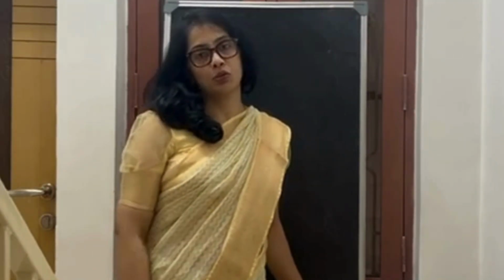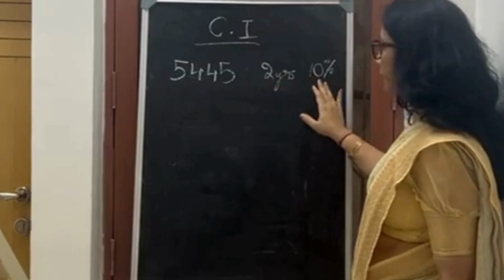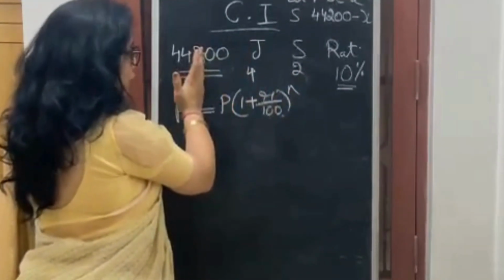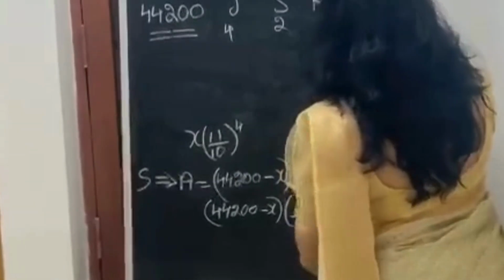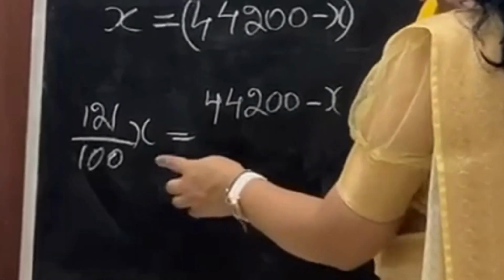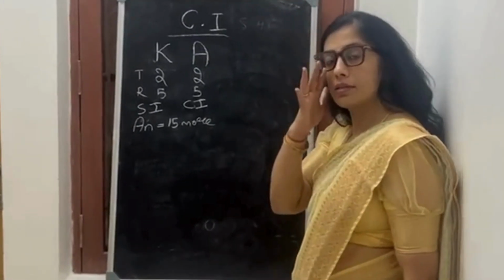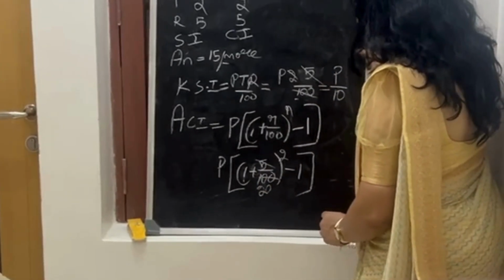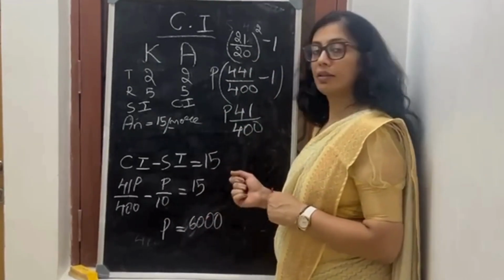Mastering Compound Interest: A Step-by-Step Guide | Math Aunty 📈✨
🌟 Dive into the world of compound interest with Math Aunty in this comprehensive and easy-to-follow guide! 🌟

Join Math Aunty as she demystifies the concept of compound interest, making it accessible and engaging for learners of all levels. Whether you're a student preparing for exams or someone looking to understand how your savings grow, this video has you covered. 🧠💡

🔍 What's Inside:
🔢 Understanding the Basics: Math Aunty breaks down the fundamental concepts of compound interest, and why it's so powerful.

📝 Step-by-Step Calculations: Follow along as Math Aunty walks you through the formula for compound interest, with clear and concise examples to ensure you grasp each step.

💡 Tips & Tricks: Learn valuable tips and tricks to quickly calculate compound interest and understand its impact over different time periods.

🧩 Practice Problems: Test your knowledge with practice problems provided by Math Aunty, complete with detailed solutions to reinforce your learning.

👩‍🏫 Math Aunty is here to make learning math fun and accessible. 🚀🧮

Get ready to unlock the secrets of compound interest and take control of your financial future with Math Aunty's expert guidance! 📈💡